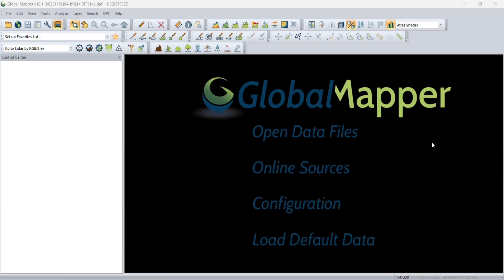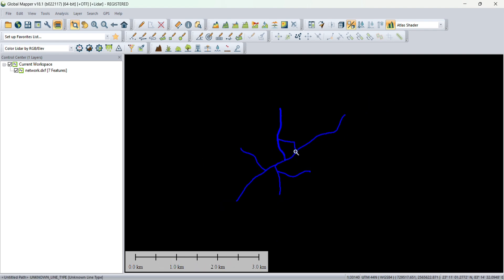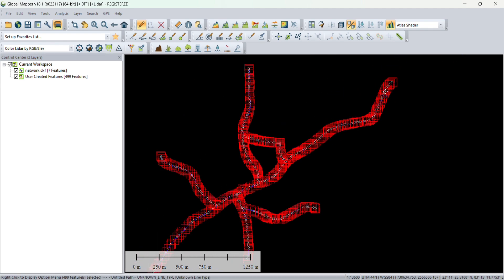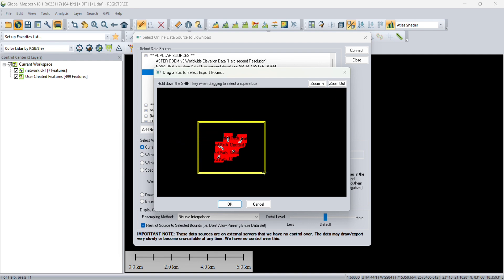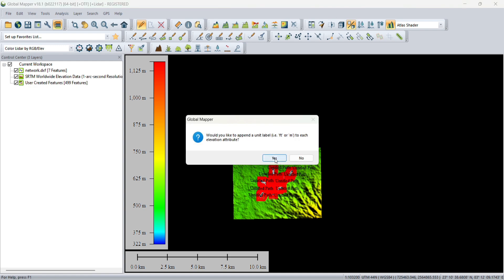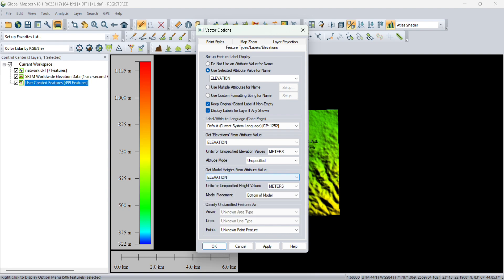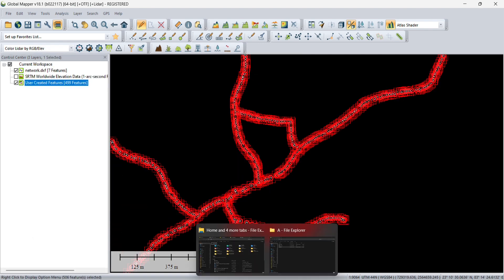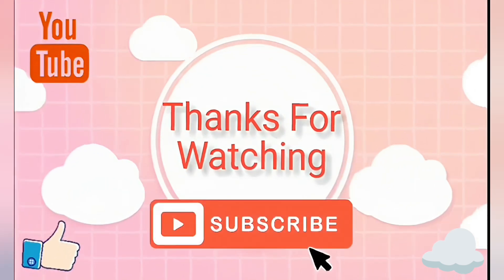How to Generate Elevation in Global Mapper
Generating Elevation in Global Mapper

Method 1: Using 3D View

1. Open Global Mapper and load your desired dataset.
2. Enable 3D View by going to View - 3D View or pressing Ctrl + Shift + 3.
3. Configure 3D View by adjusting the Elevation Exaggeration and Vertical Scale as needed.
4. Generate Elevation by right-clicking on the map and selecting Generate Elevation Grid.

Method 2: Using Raster Calculator

1. Open Raster Calculator by going to Analysis - Raster Calculator.
2. Select Elevation Dataset by choosing your elevation dataset as the input raster.
3. Apply Elevation Formula by using the Raster Calculator formula to generate elevation, e.g., elevation = [raster name].
4. Run Raster Calculator by clicking OK to run the calculation and generate the elevation grid.

Method 3: Using DEM (Digital Elevation Model)

1. Open DEM by loading your DEM file into Global Mapper.
2. Configure DEM by adjusting the DEM Settings as needed, including Vertical Scale and Elevation Units.
3. Generate Elevation by right-clicking on the DEM layer and selecting Generate Elevation Grid.

By following these methods, you can generate elevation in Global Mapper and visualize your data in 3D.